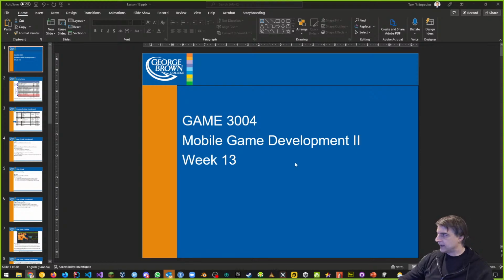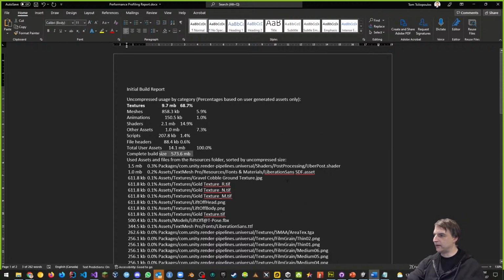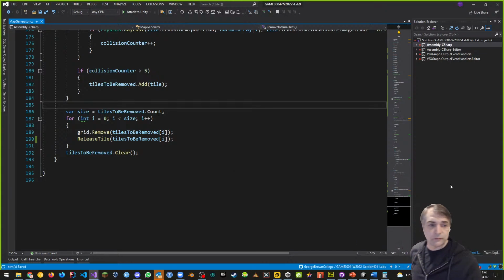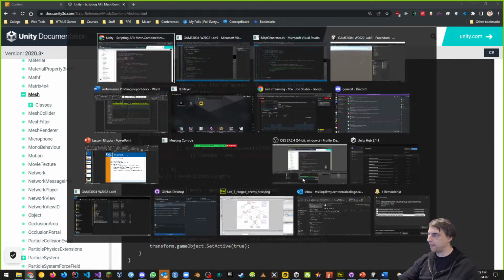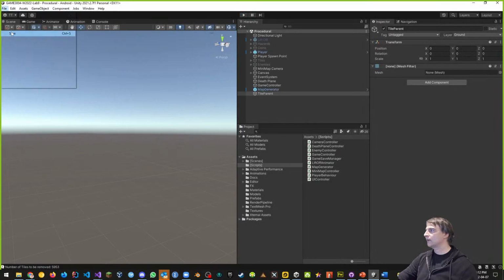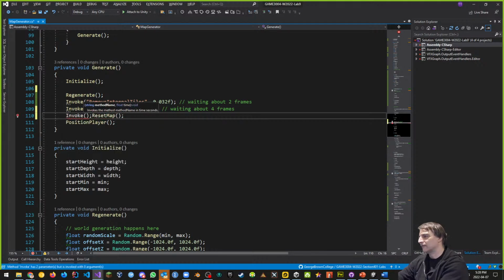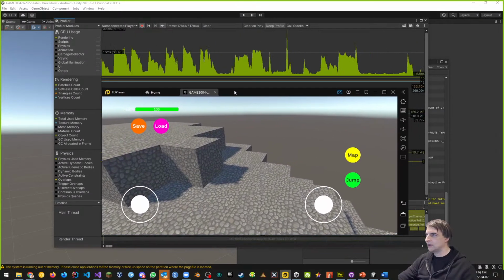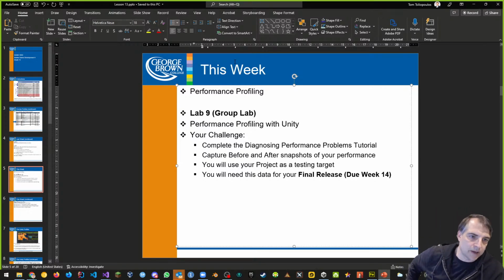GAME3004 - W2022 - Week 13 - Part 2 - Performance Profiling different scenes (Lab Video)